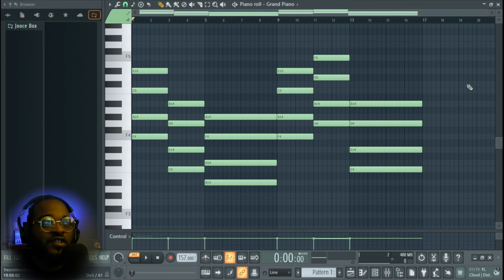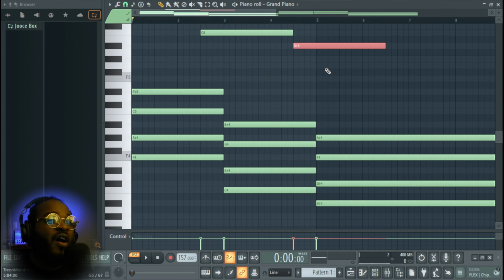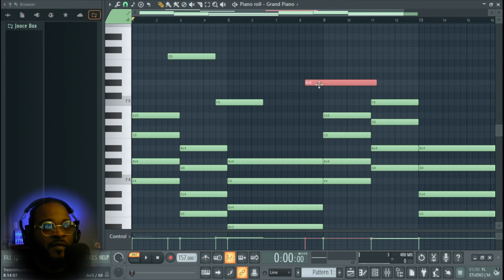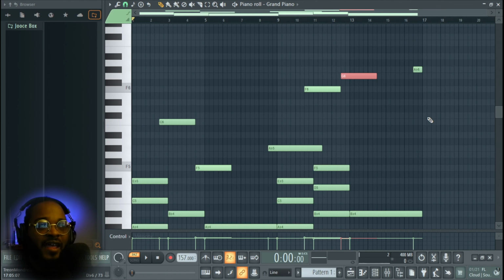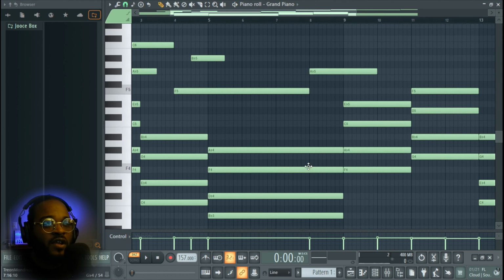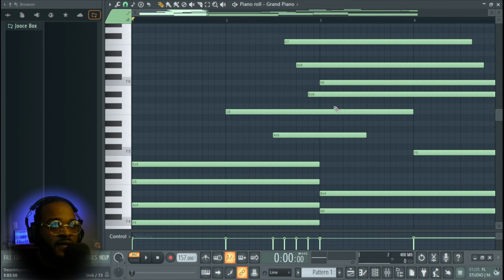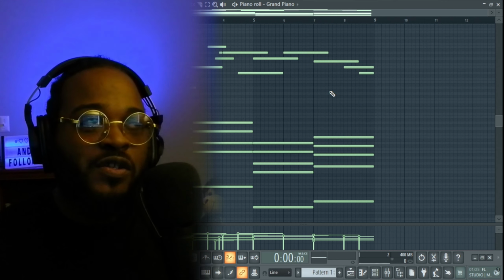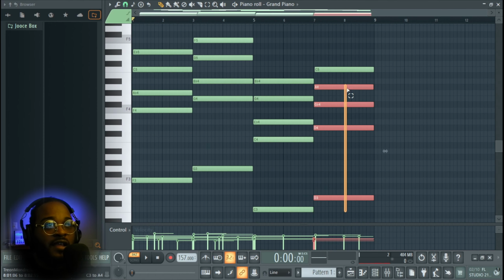Melody Techniques That Every Producer Should Try | FL Studio Tutorial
In this video I share simple melody techniques that will help you improve your melody making skills. Simple and easy for beginners to follow along. What cool melody techniques do you use?

How to make melodies in FL Studio, How to make beats, Making beats in FL Studio, making beats for beginners, Producer tips, FL Studio tips, FL Studio for beginners, Advanced FL Studio tutorials. FL Studio tutorial, Making beats

simple melody tutorial
live melody tutorial
making melodies in FL Studio
How to make rnb melodies
melody making tutorials
melody tips
Melody tips in FL Studio

00:00 Intro
00:31 Chords progression
01:00 Passing Notes
10:00 Adding more notes
16:30 Dynamics
18:27 Real feel/Strumming
20:04 Fx